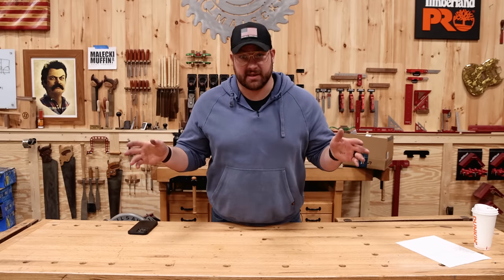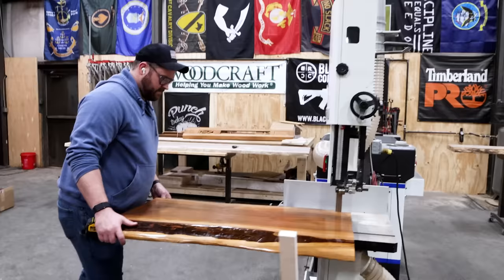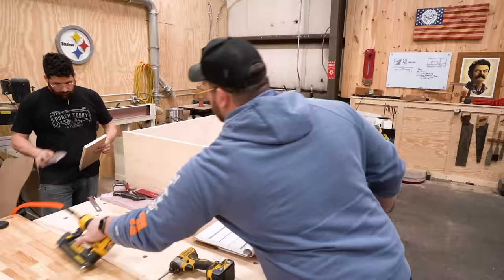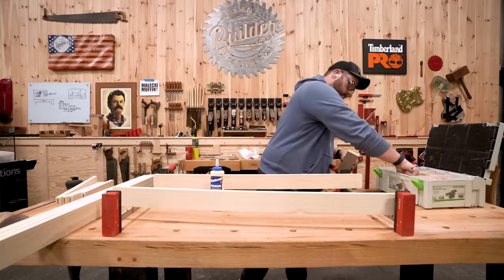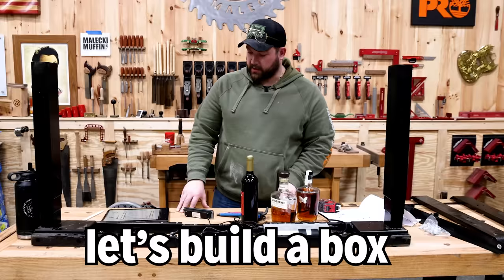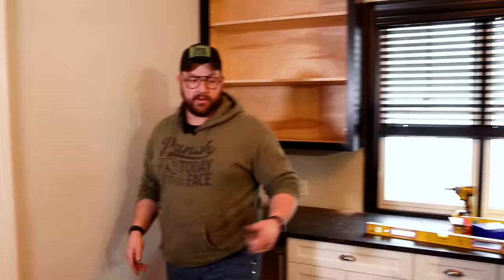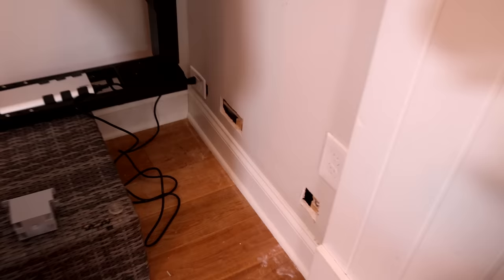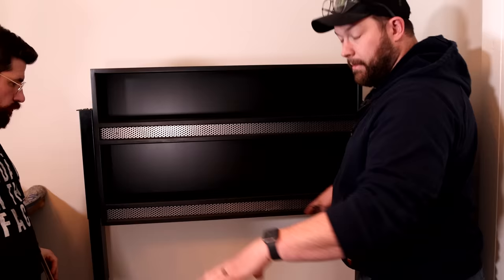Building An Invisible Whiskey Cabinet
I Built a SECRET Bar To Hide my Bourbon from my Wife!

NEW SAFETY GLASSES NOW AVAILABLE FOR PRE-ORDER!!
Sit Stand Desk

SAFETY GLASSES